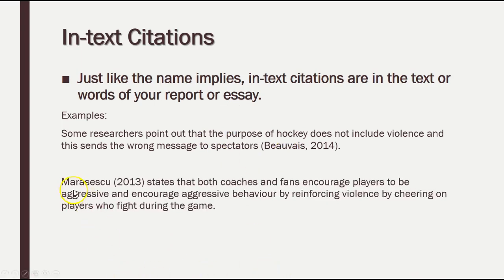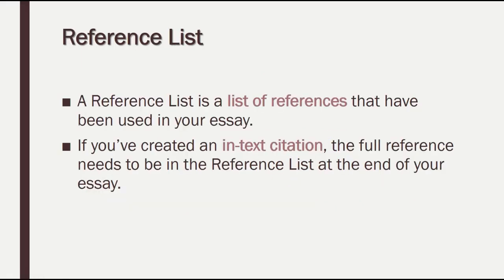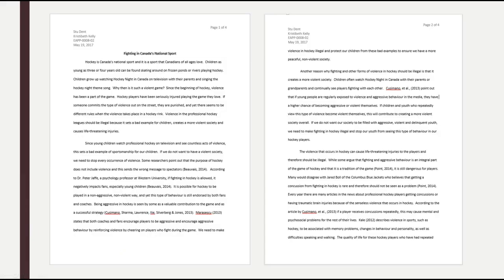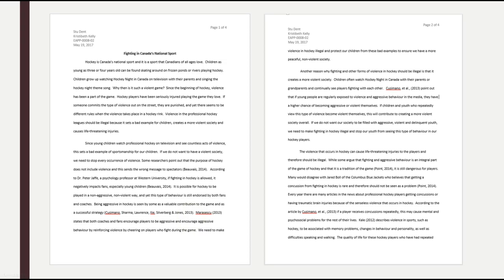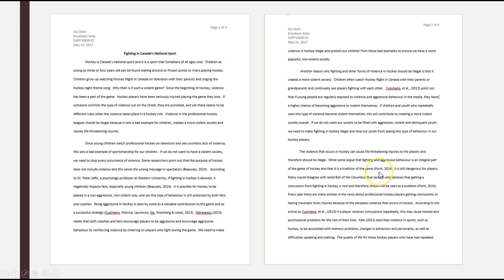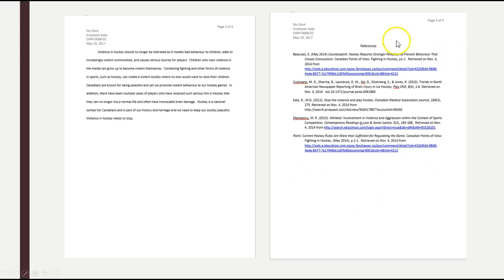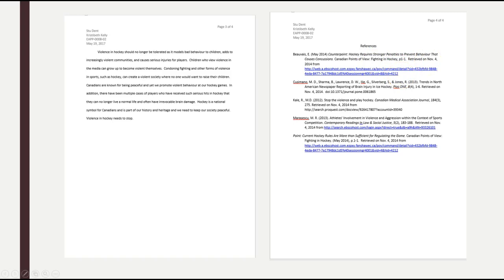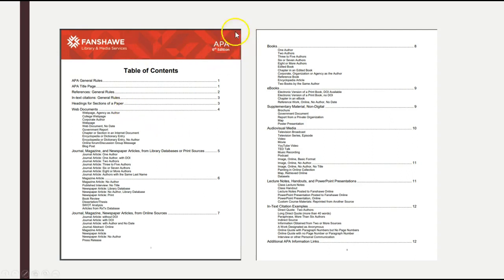APA Referencing: In-text Citations vs. Reference List